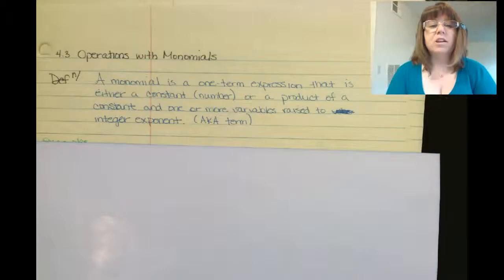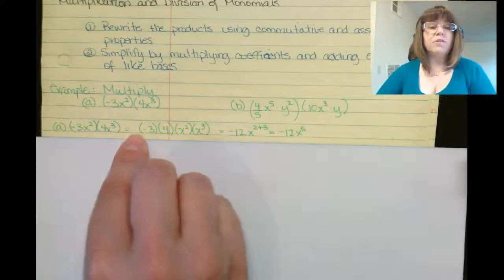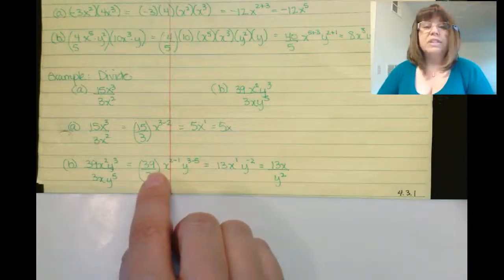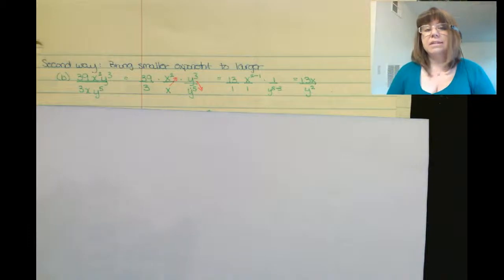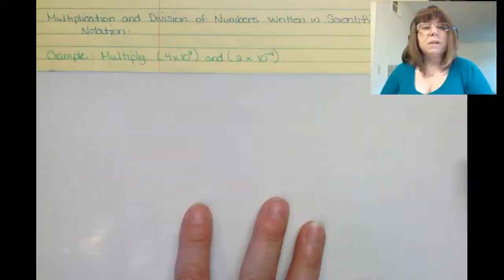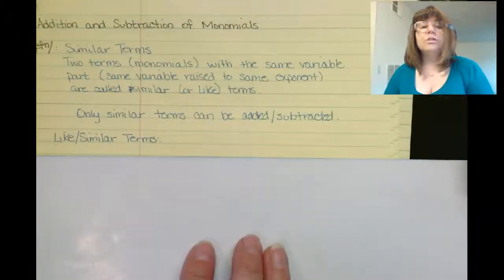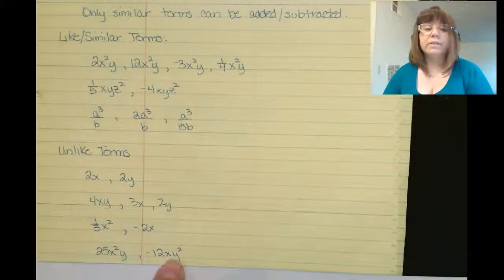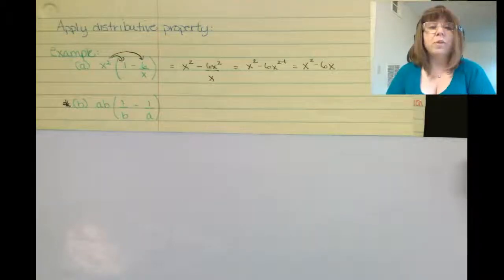MATH 61 Elementary Algebra 4.3 - Part 1 - Operations with Monomials